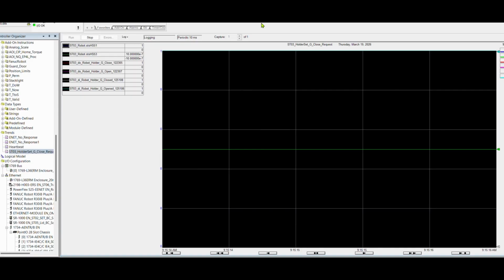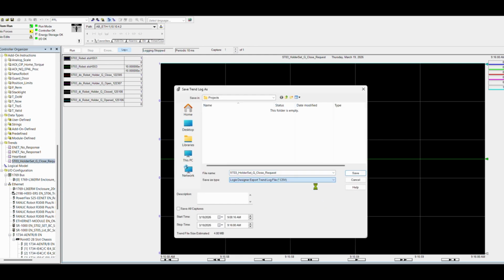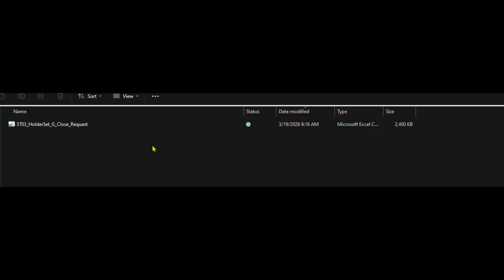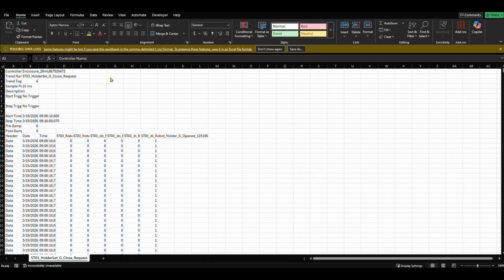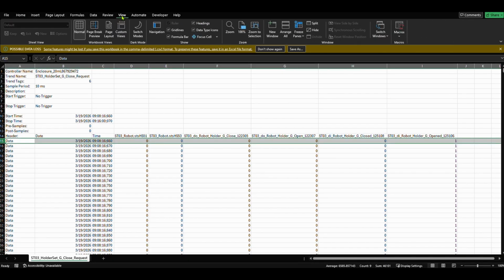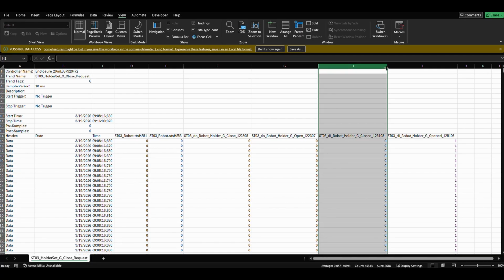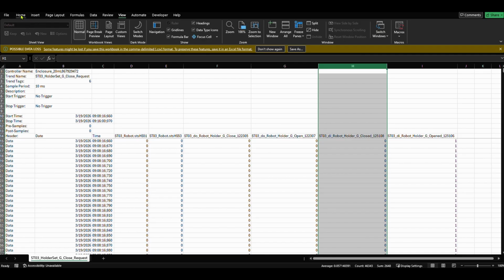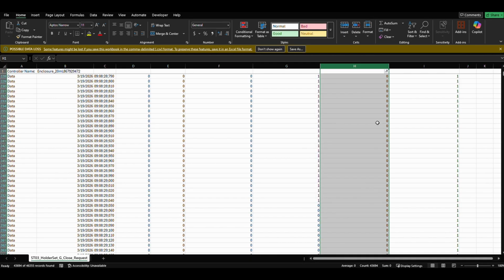Save Logix5000 Trend Data to CSV for Excel Troubleshooting (Rockwell PLC Tips)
Struggling to analyze trend data inside Logix5000? There’s a much better way.

In this video, I’ll show you how to take your existing Logix5000 trend data and export it into a CSV (comma-separated values) file, so you can open it in Microsoft Excel and actually work with the data.

Instead of being stuck with the built-in graph viewer, exporting to CSV gives you powerful tools like filtering, sorting, and searching—perfect for real-world PLC troubleshooting.

🔧 What You’ll Learn:
How to export trend data from RSLogix / Studio 5000
What the CSV file looks like (timestamps + pen data)
How to adjust logging rates (e.g., 10 ms vs 50 ms)
How to open and analyze the data in Excel
Using Freeze Panes to keep headers visible
Using Filters to quickly find state changes (like 0 → 1 transitions)
💡 Why This Matters:

When you’re troubleshooting intermittent issues, timing problems, or boolean transitions, digging through a graph isn’t always enough.
Using Excel lets you:

Pinpoint exact timestamps
Find specific values instantly
Analyze trends at a much deeper level

This is a simple workflow that can save you hours of troubleshooting time.

🧰 Tools Mentioned:
Rockwell Studio 5000 / Logix5000
Microsoft Excel

If you found this helpful:
📢 Share with another controls engineer